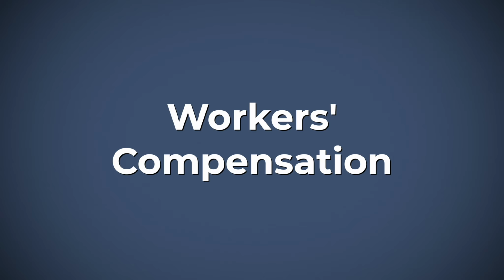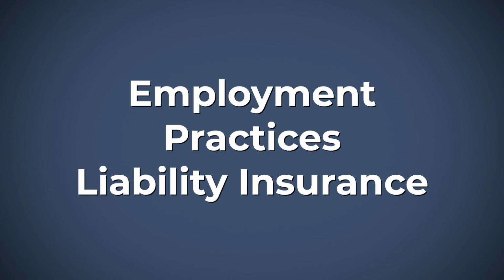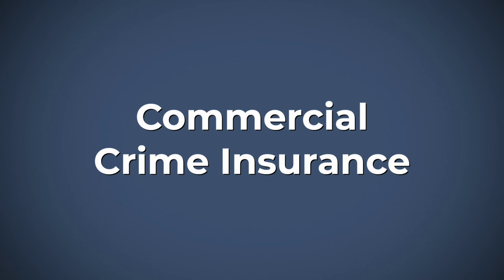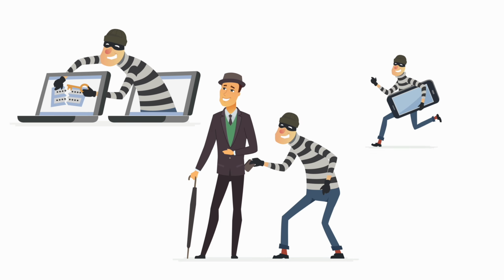7 Insurance Policies Every Business Needs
00:57 - Workers' Compensation
01:20 - General Liability
01:49 - Commercial Property Insurance
02:10 - Professional Liability
02:37 - Employment Practices Liability Insurance
03:04 - Commercial Crime Insurance
03:29 - Cyber Insurance
03:51 - Closing

We hit the basics, but there’s way more to learn! Check out the full article for all the details

Looking for more? Head over to our Learning Center for practical insights and actionable tips, updated weekly!

If you're ready to speak to one of our friendly experts,